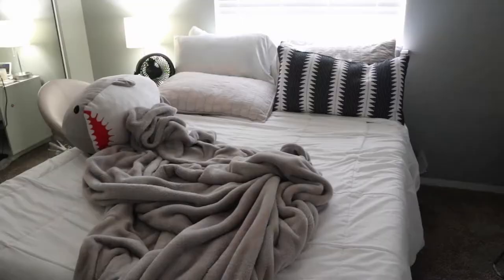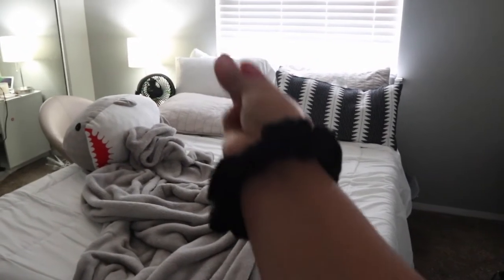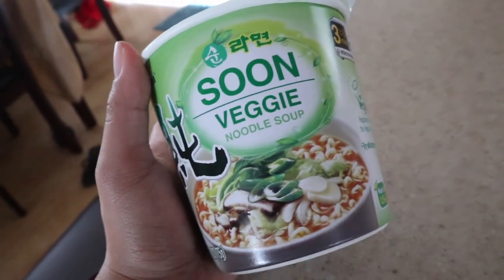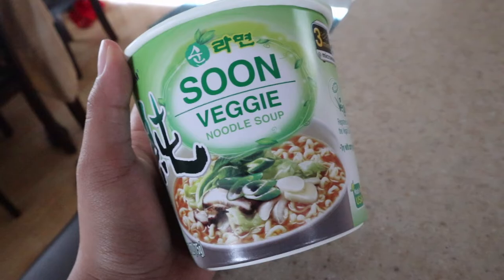GET READY WITH ME : ONLINE SCHOOL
a quick get ready with me doing online school because of covid-19, hope you enjoy!